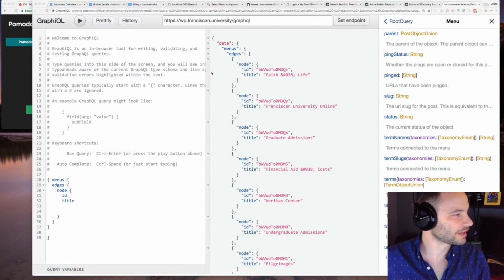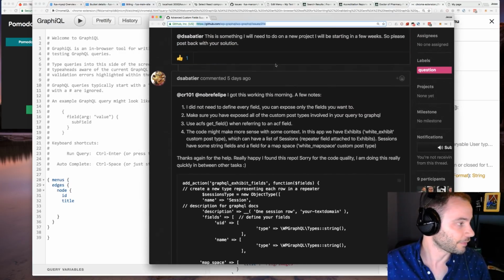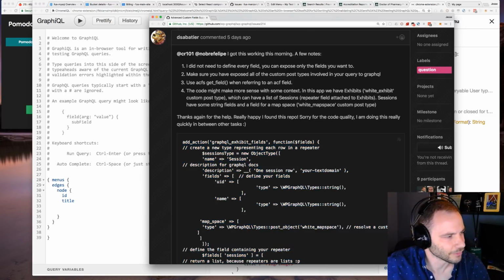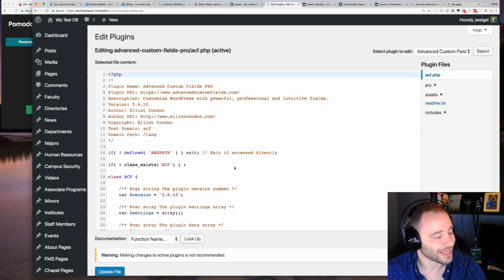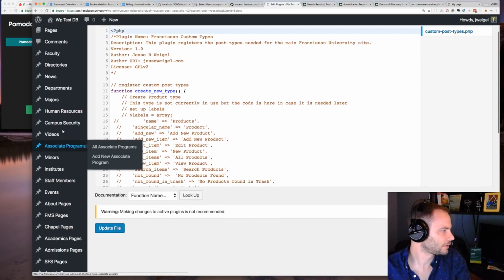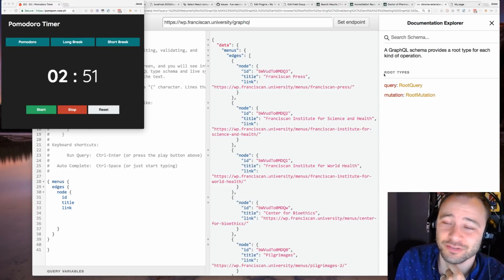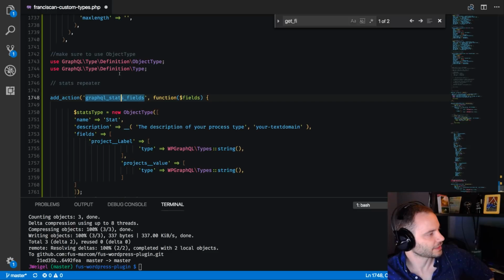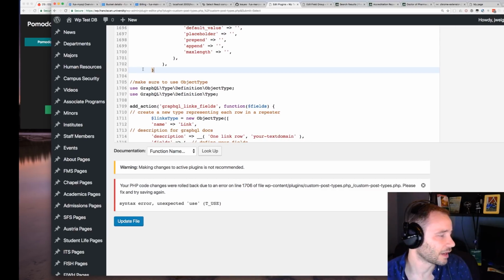WordPress Plugin Editing (P5D82) - Live Coding with Jesse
Project 5 Day 82: Today we will work creating a way for the wpGraphQL plugin to get data from our custom fields.